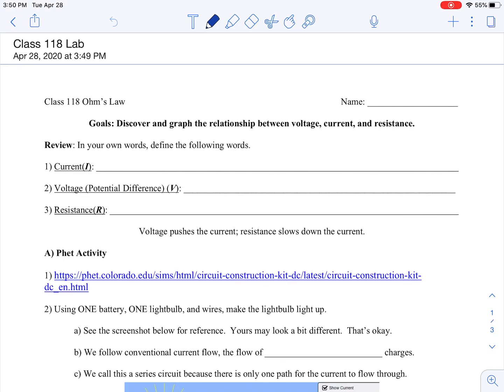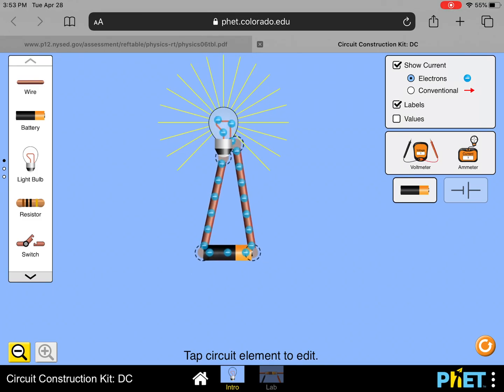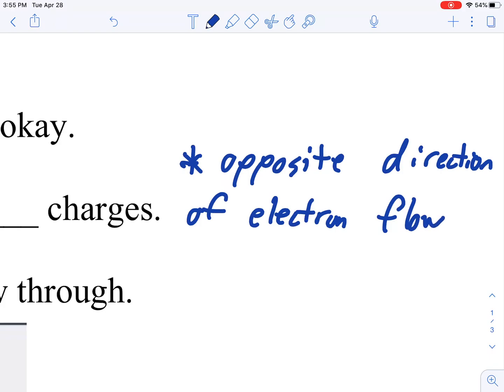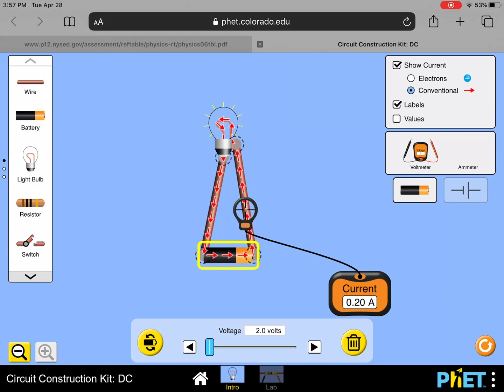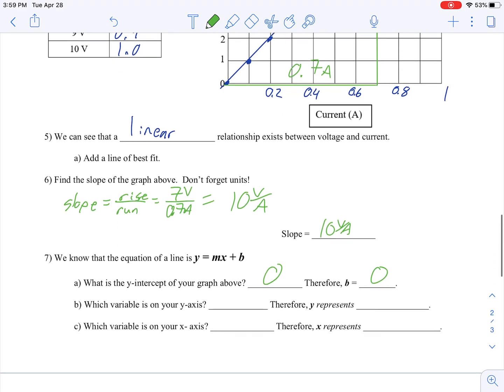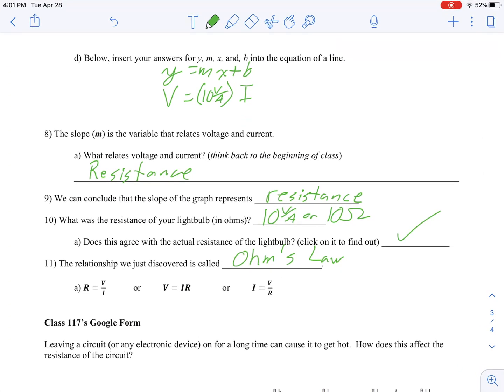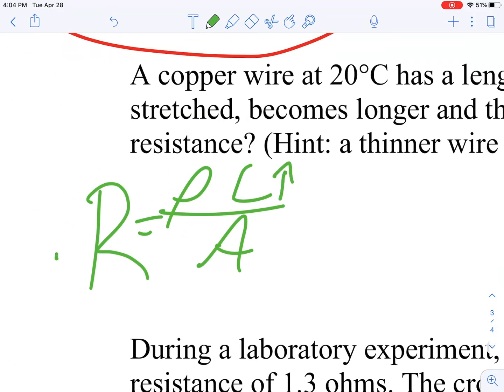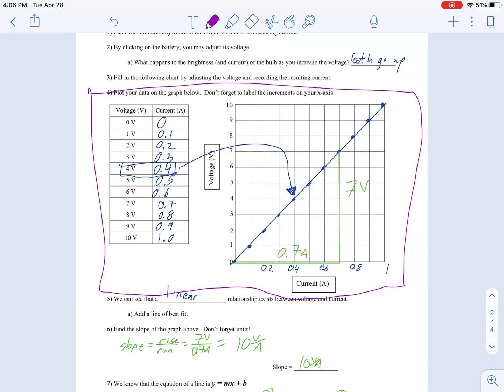Class 118 4/29